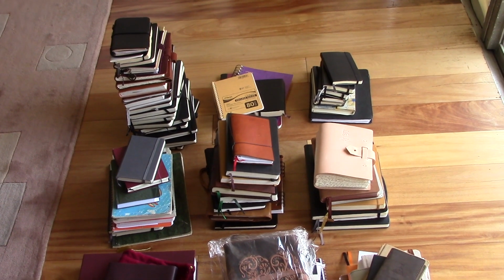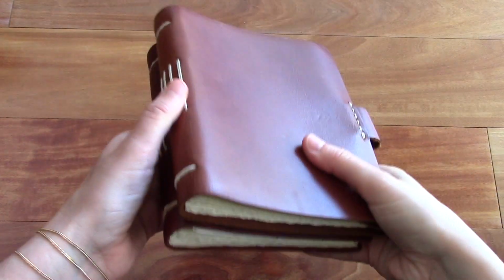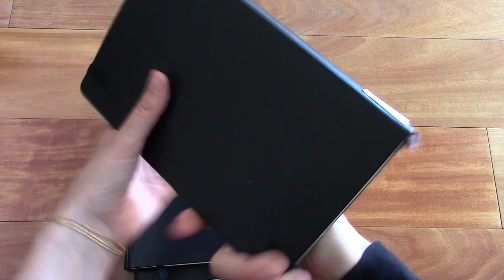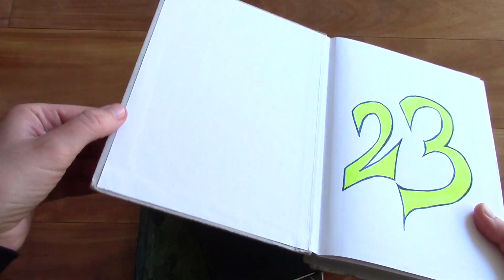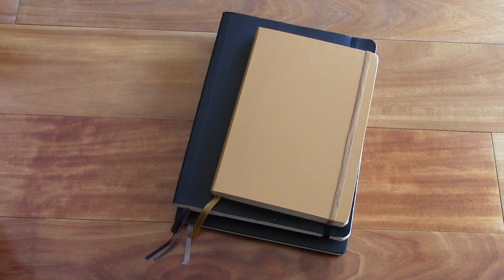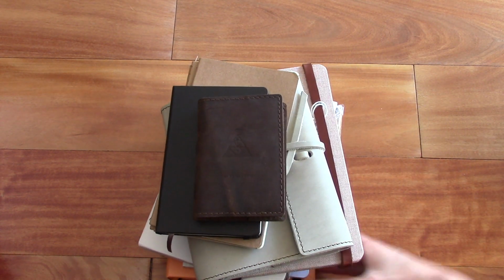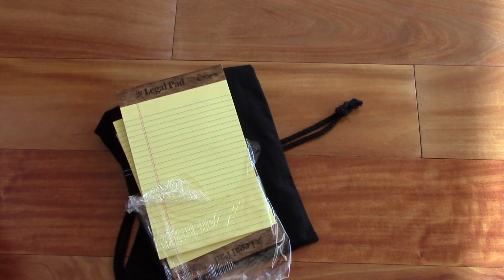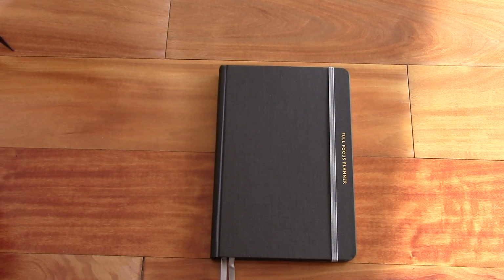JOURNAL TOUR - Check out my HUGE Journal Collection!!